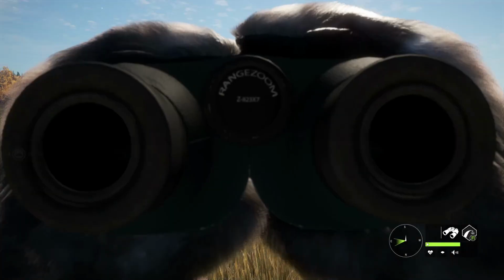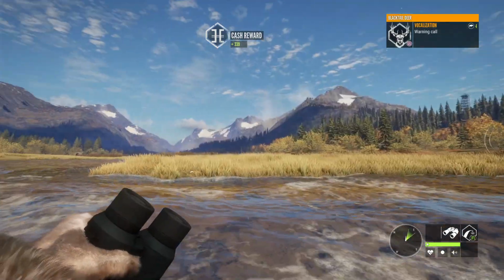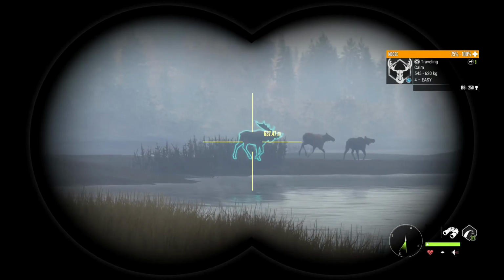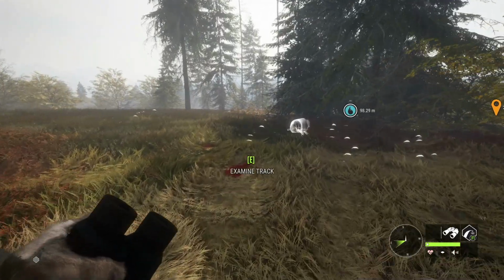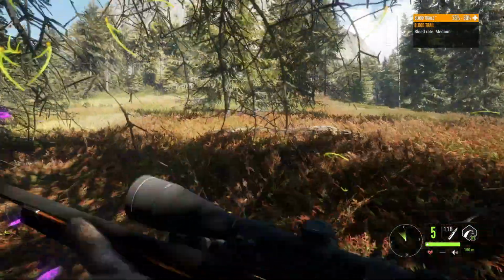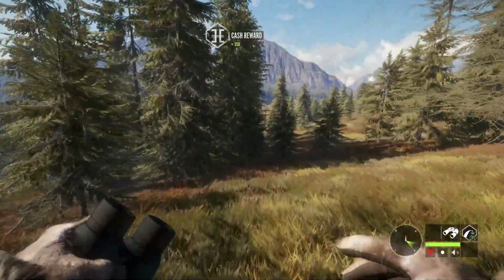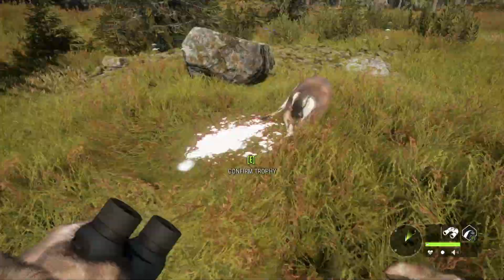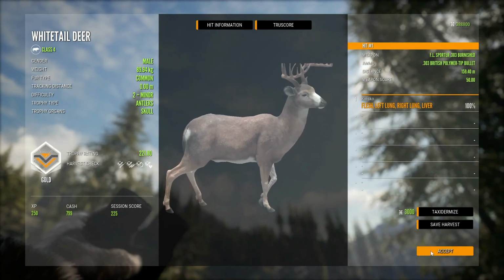Slowly Starting The Rare Whitetail Deer Grind Again On Layton Lakes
In todays video we slowly starting the grind again for more whitetail deer. We are still on the lookout for a male rare to put in our multimount as well as starting to look for a second Great One. After the last update also white scoring here on layton lake was changed from diamond requirement being 276 to being 255.